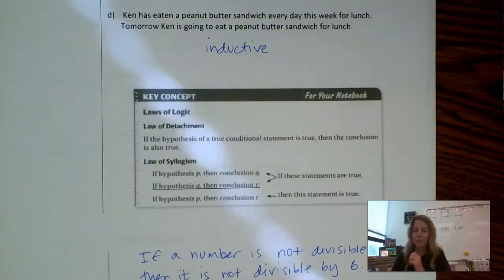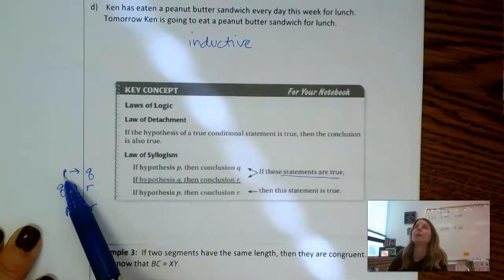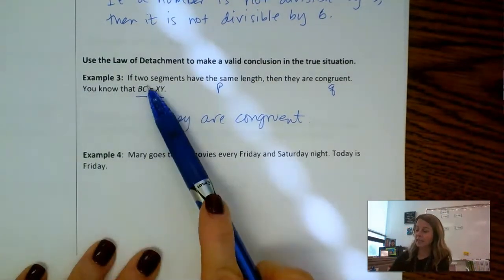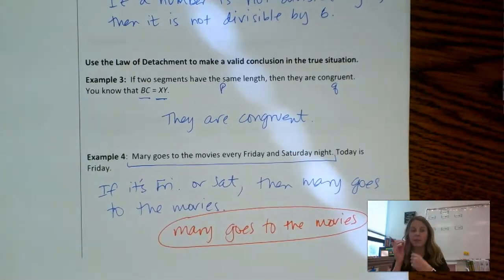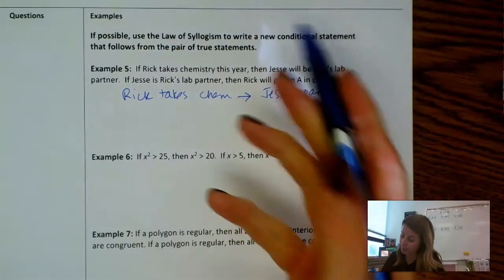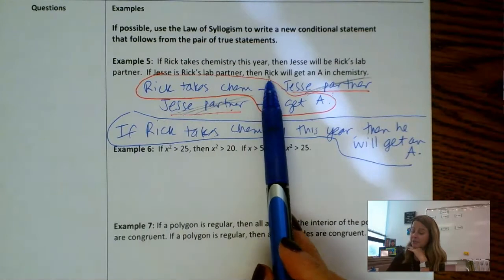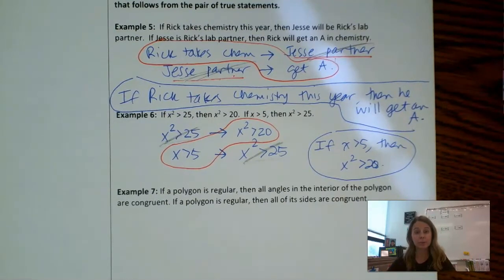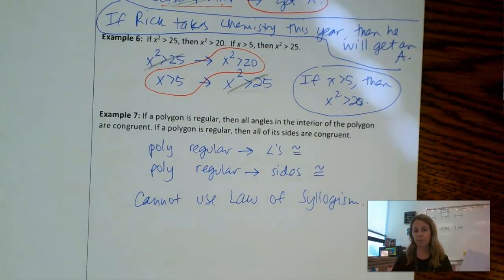2.3 - Apply Deductive Reasoning video #2